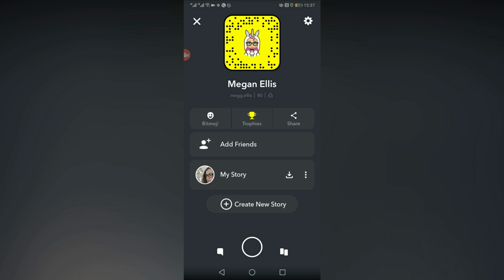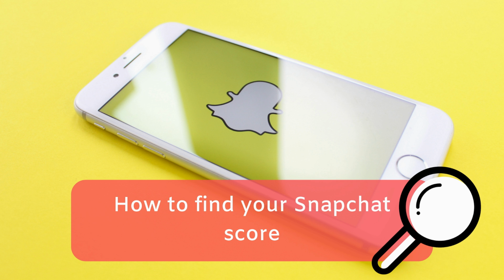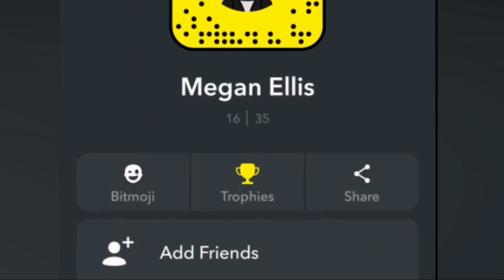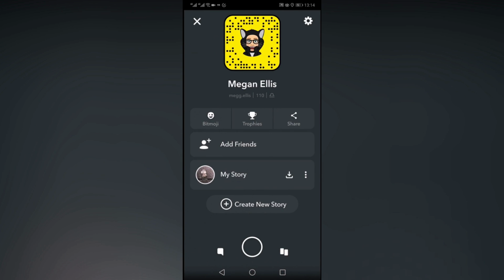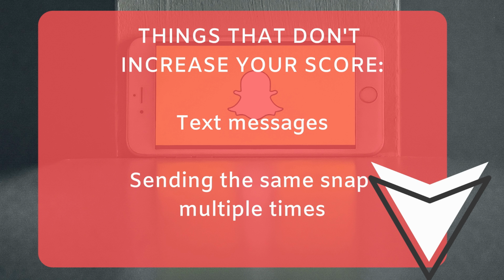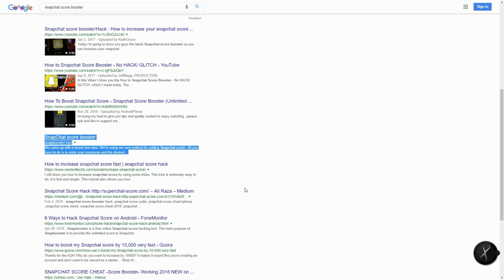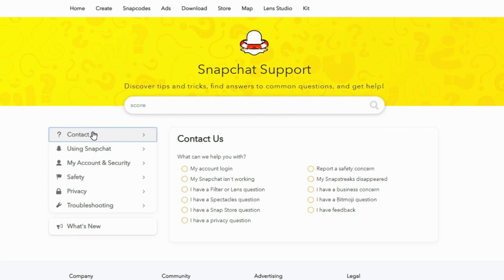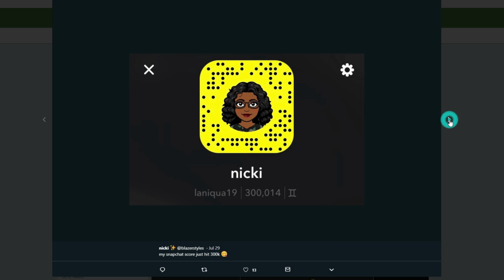Snapchat Score: Everything You Need To Know!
How is your Snapchat score calculated, and more importantly: how do you increase your Snapchat score?!

Do you know your Snapchat score? The chances are you’ve seen the random number by your username at least once. Maybe you’ve even tried to increase your Snapchat score in the past.

But do you know what your Snapchat score means? Like many frustrating Snapchat features, your score appears to be illogical. But don’t worry, as we’re here to tell you what your Snapchat score is and how to improve it.